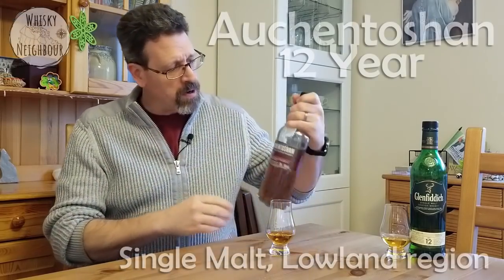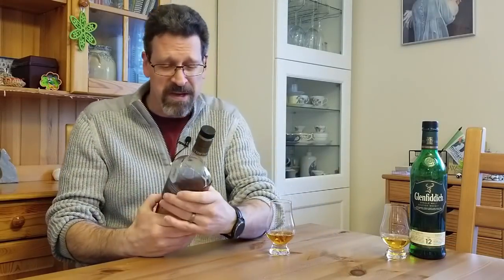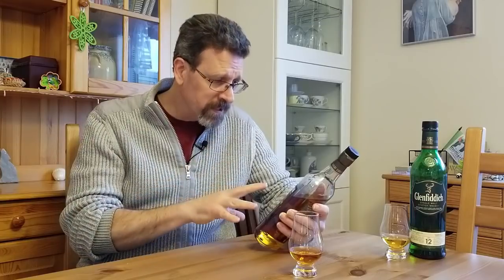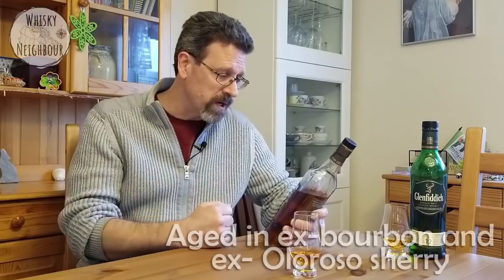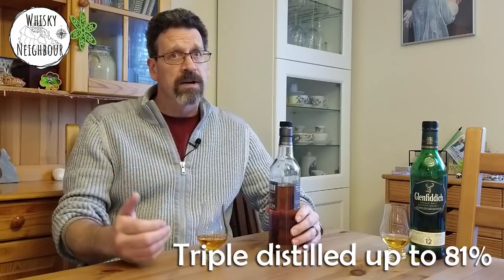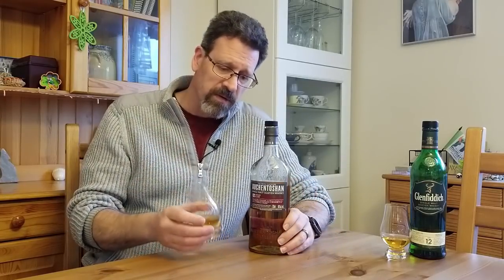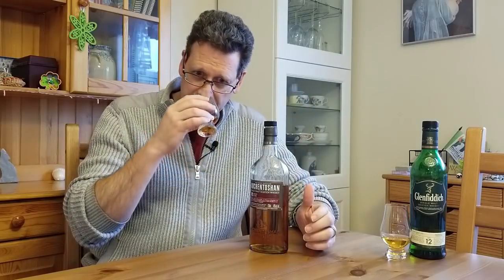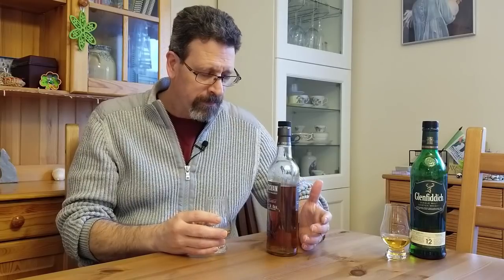Auchentoshan 12 Year Single Malt Review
Episode 99. Auchentoshan can be a very light spirit and this is a good example of that. The fruit notes seem to be held back behind the cask influence and here I find toffee, caramel, and a bit of nut flavours. This is a fairly easy drinking, entrance Scotch.